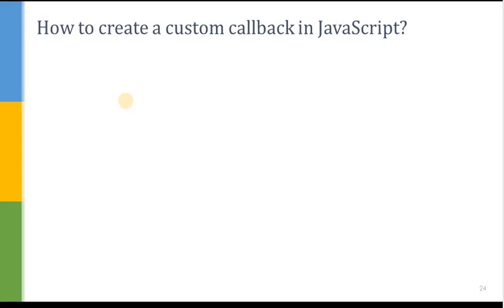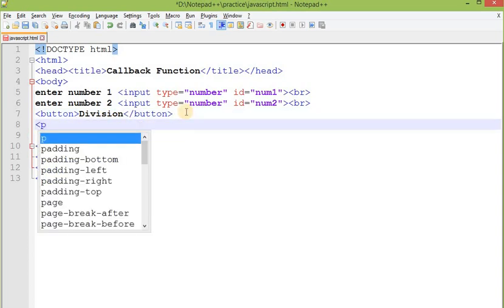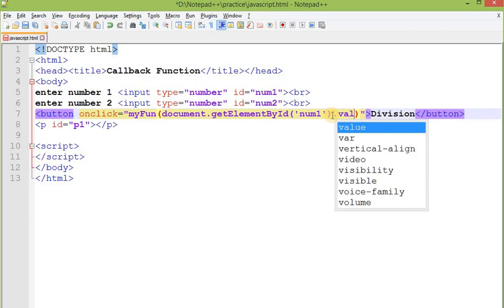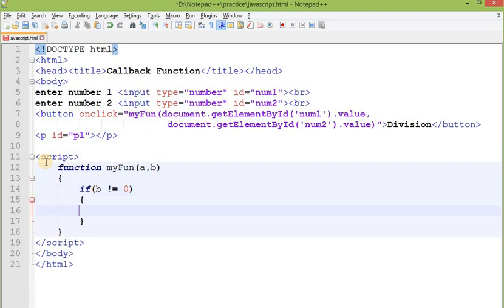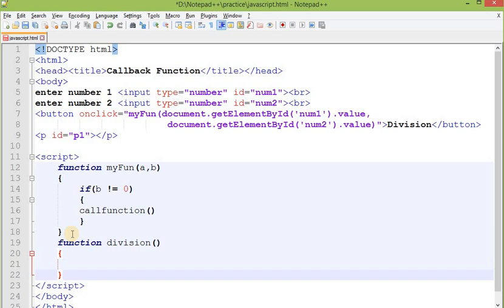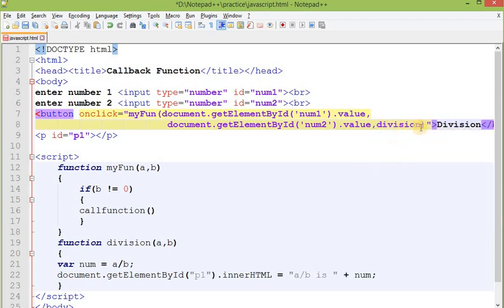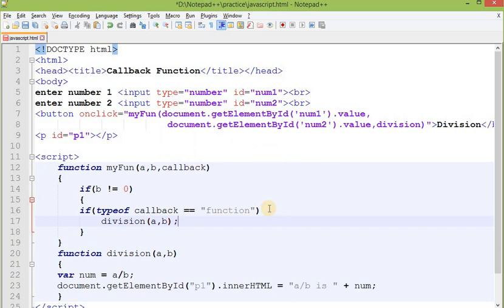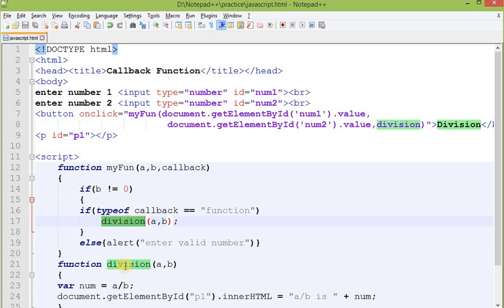15. How to create Custom Callback in JavaScript